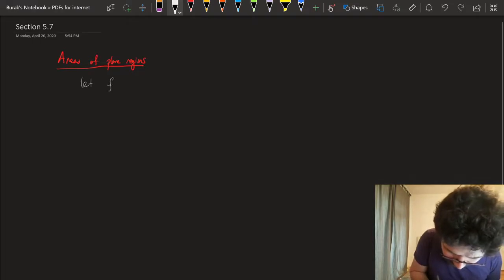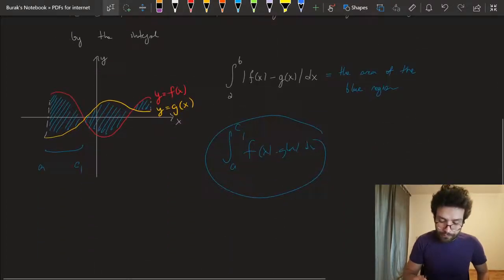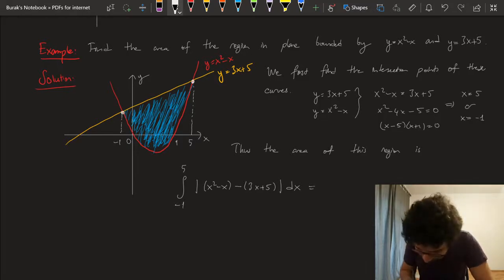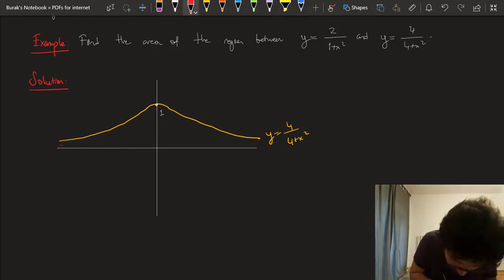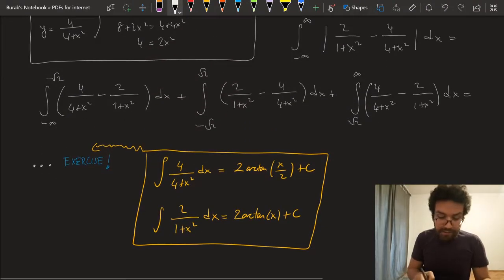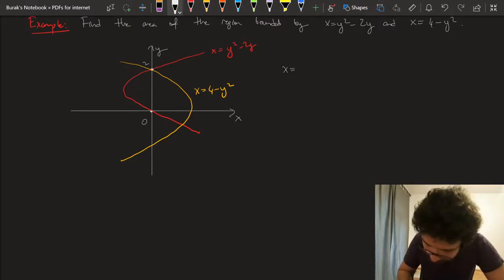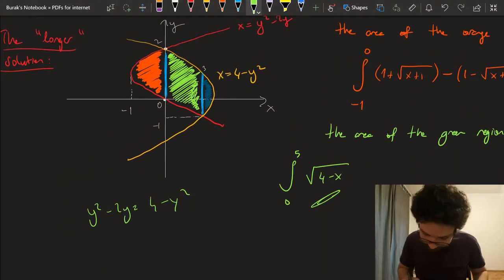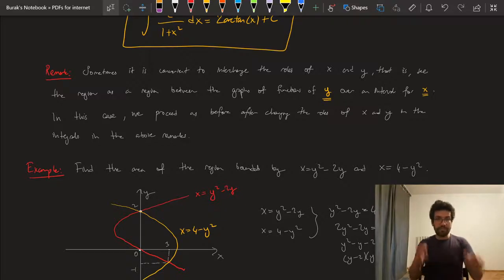MATH117 MATH119 Section 5 7